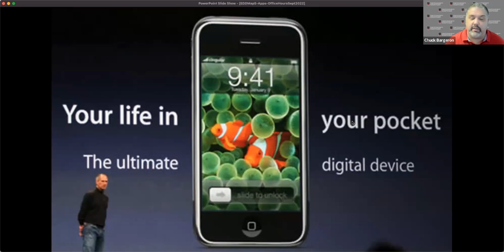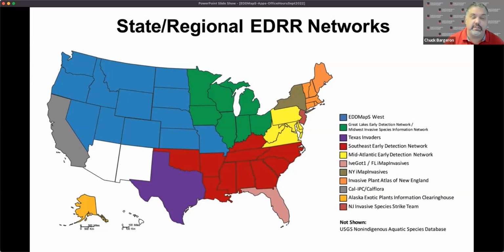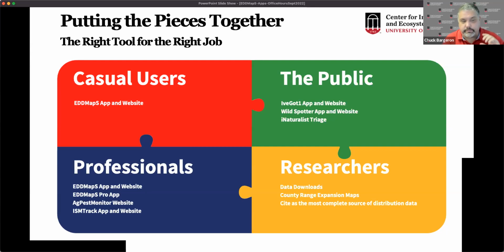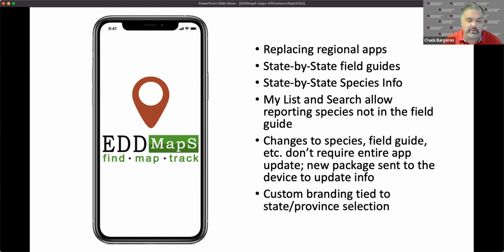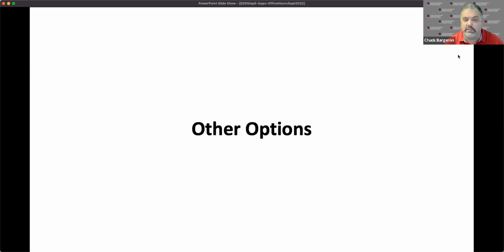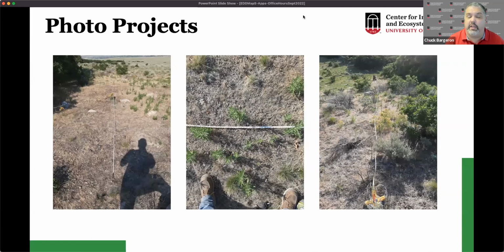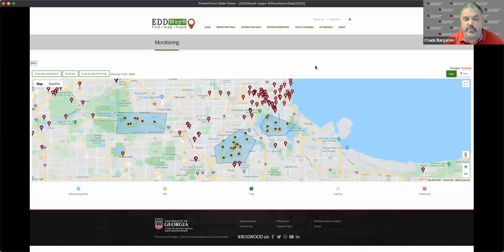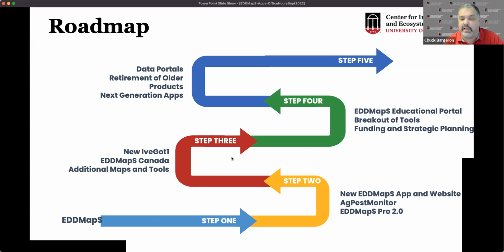EDDMapS Virtual Office Hours 2022 - Using EDDMapS and EDDMapS Pro apps vs old, regional apps